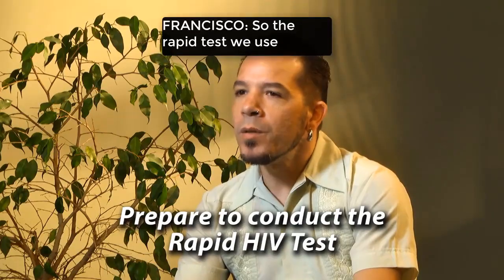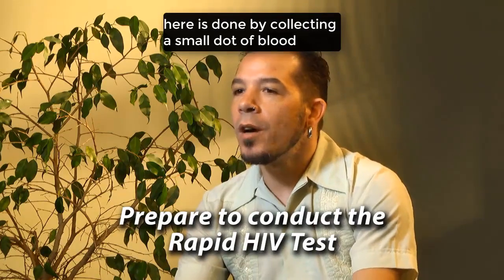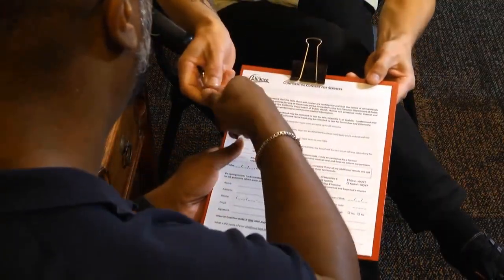HIV Positive: HIV Testing in Nonclinical Settings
HIV Testing in Nonclinical Settings is CDC’s latest HIV testing training for nonclinical settings. This training reflects scientific advances and evidence informed changes as expressed in CDC’s guidance from 2016. In this video, a client goes through the process of receiving and reviewing their positive HIV test.